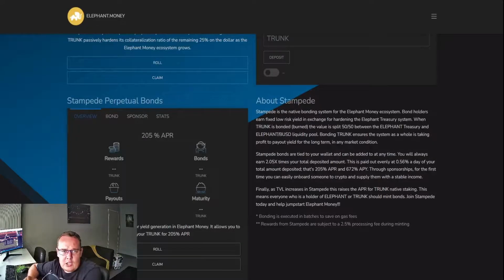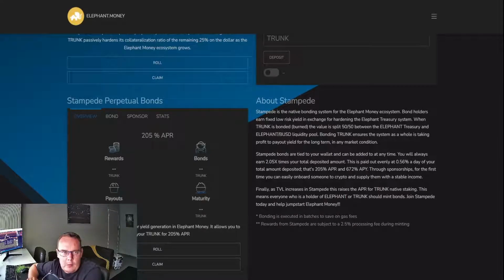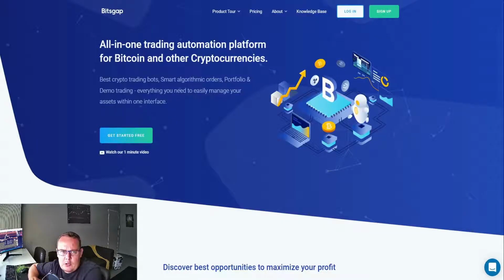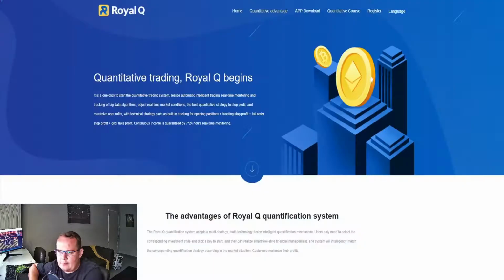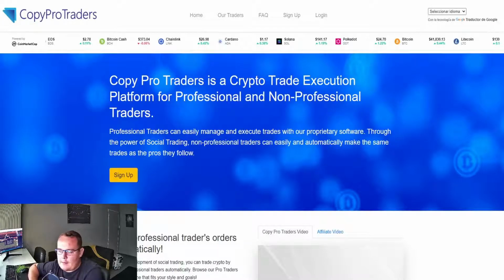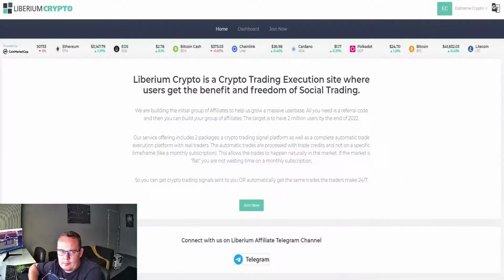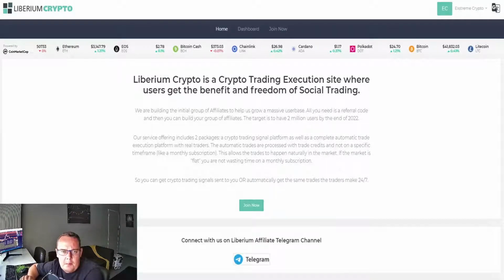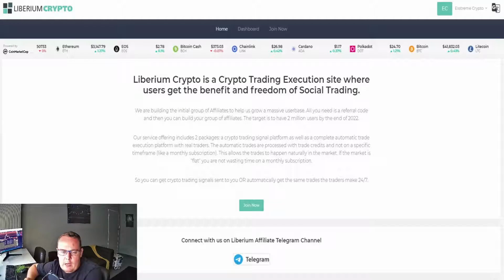Starting in Crypto 2022 What`s Making Profits (CryptoCurrency)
Crypto
Profits
CryptoCurrency